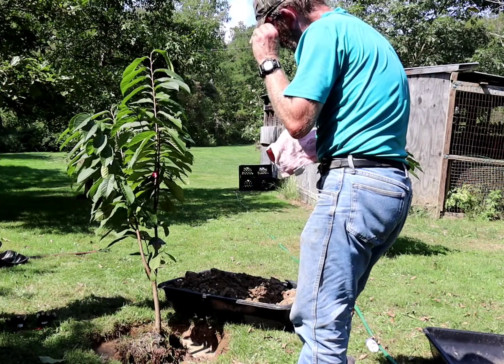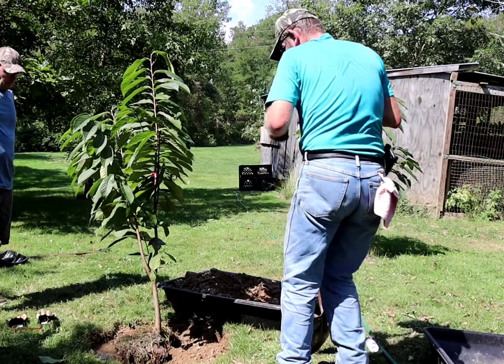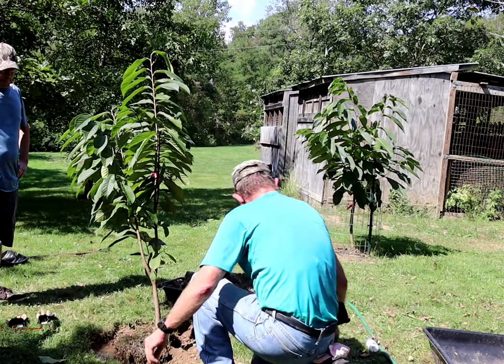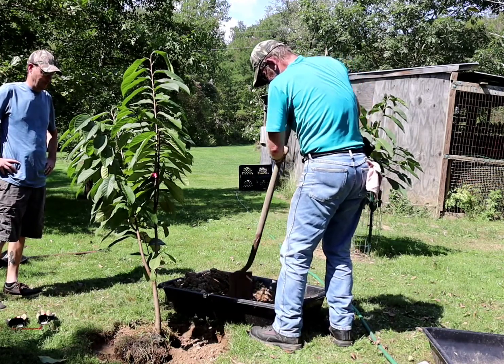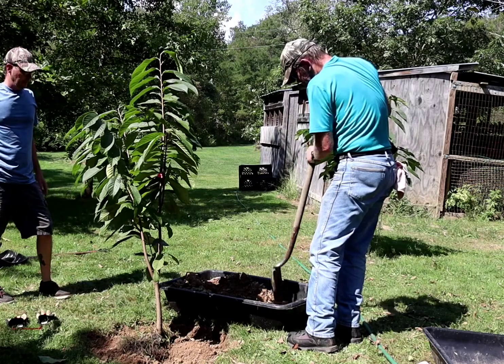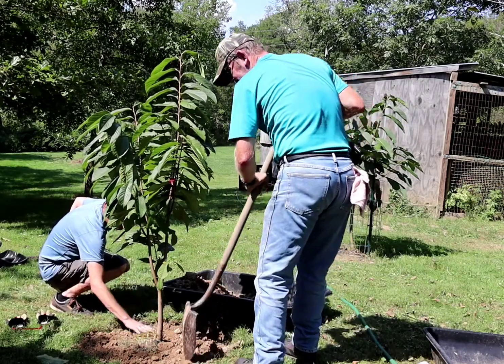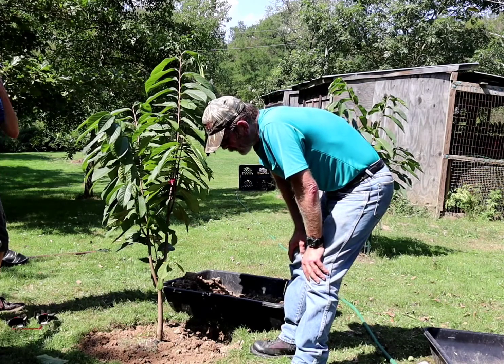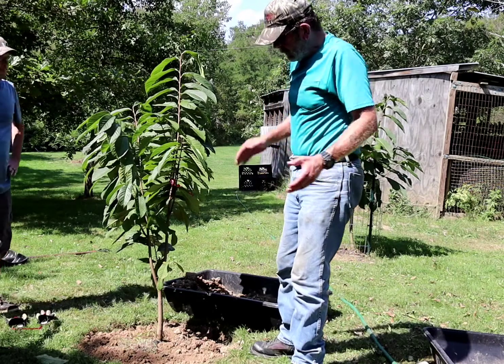Pawpaw transplant completed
NC-1 pawpaw